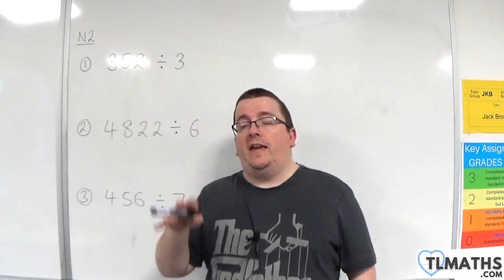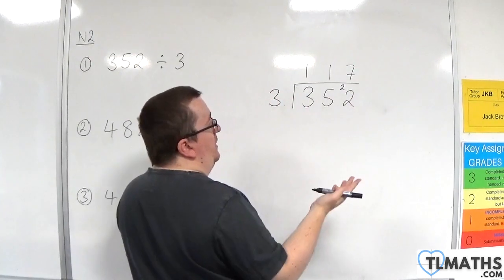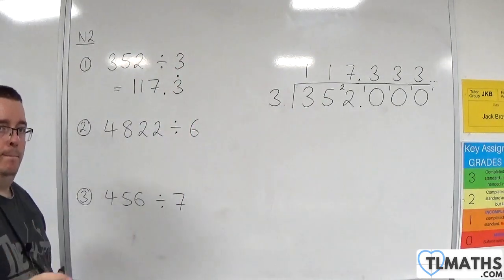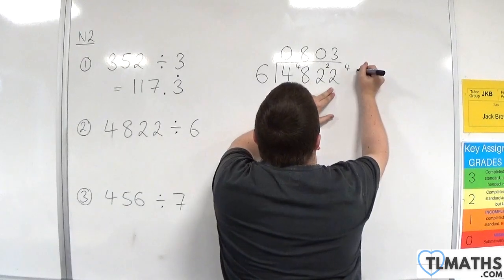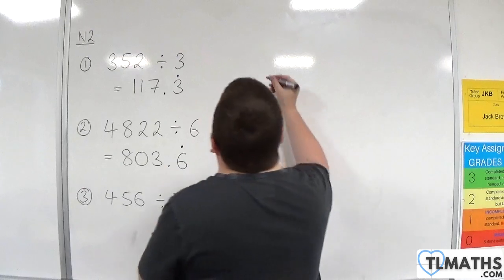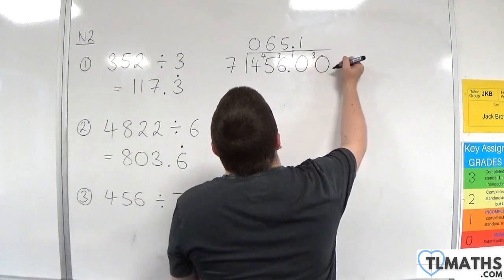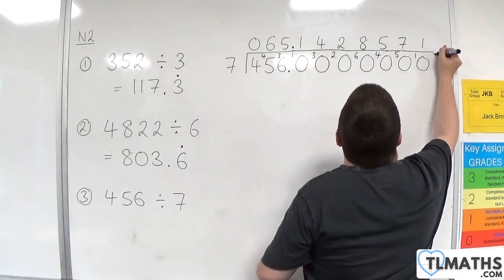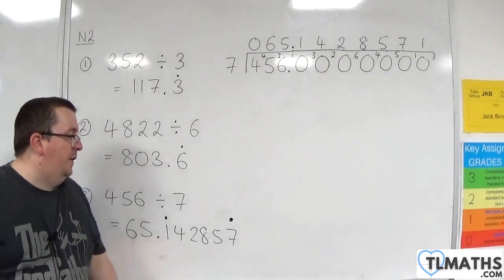GCSE Maths: N2-24 [Examples of Division: Going into Recurring Decimals]